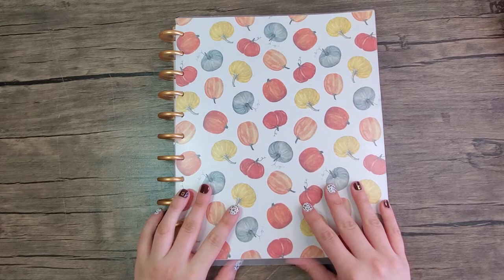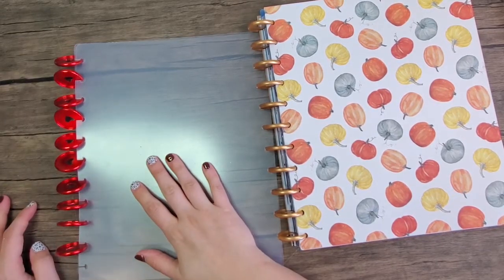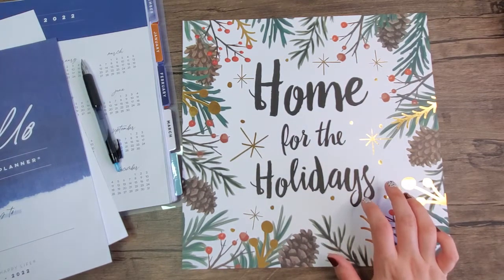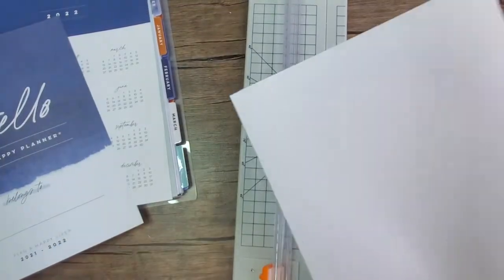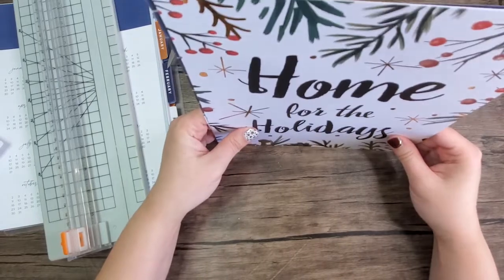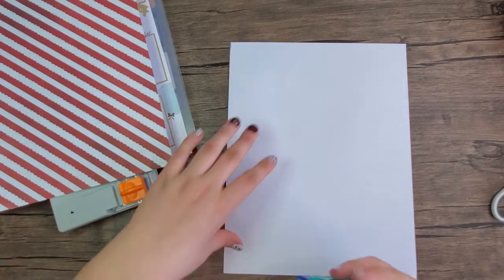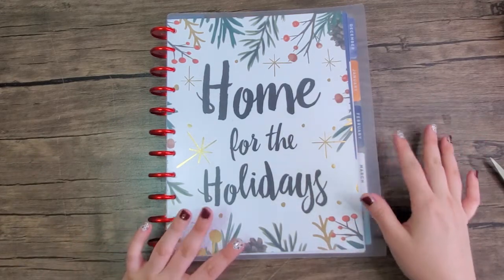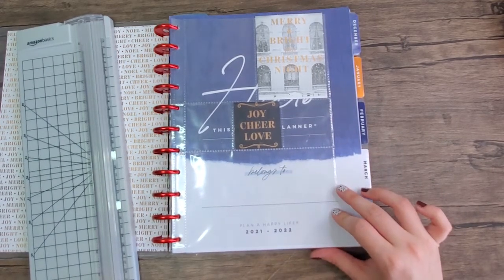December Cover DIY | The Happy Planner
*Please consider following me on Instagram and Facebook!

*Interested in a tutor?

Tombow Mono Correction Tape
Muji Pens 0.38
Un-du:
EK Tools Retractable Knife:
Westcott Scissors: